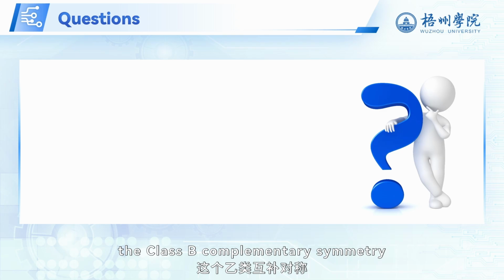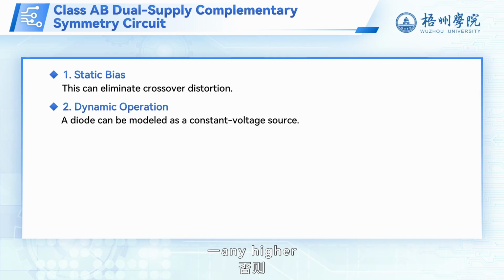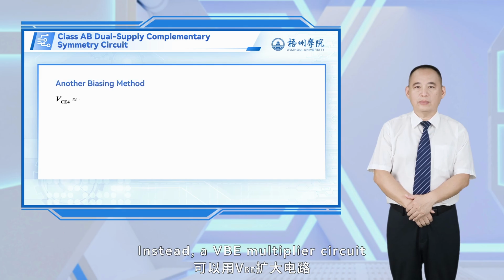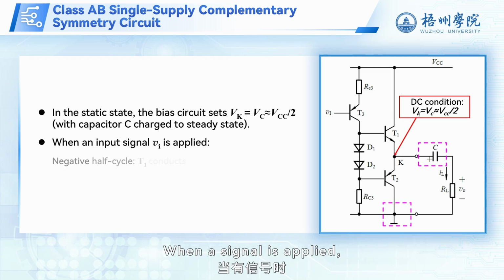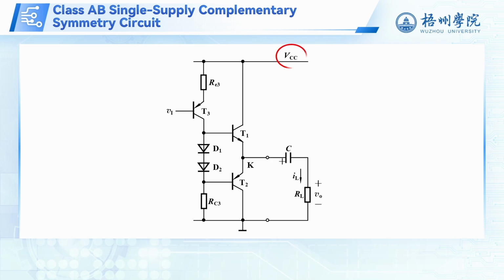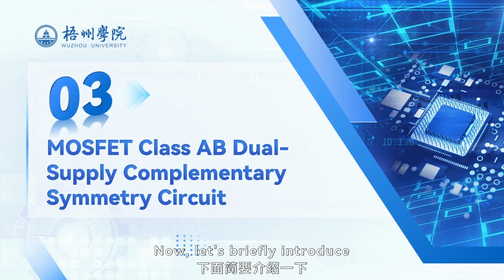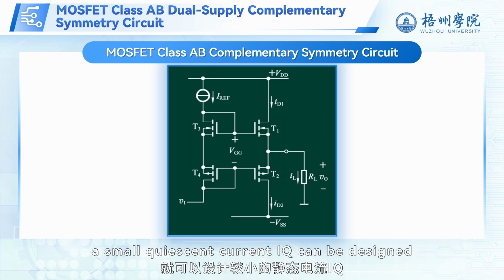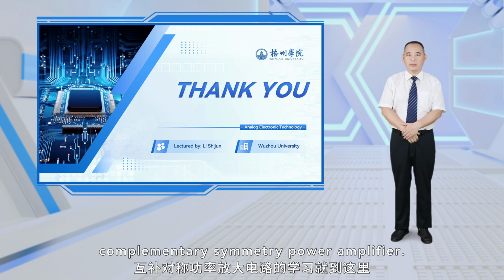8 3Class AB Complementary Symmetry Power Amplifier